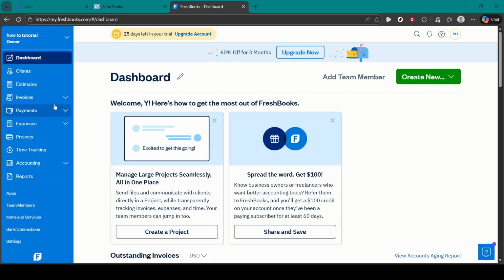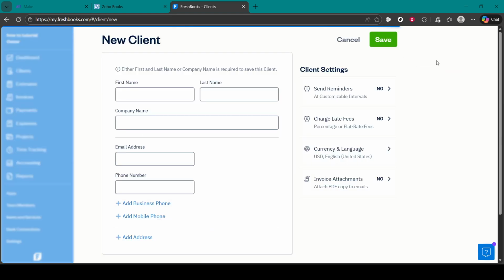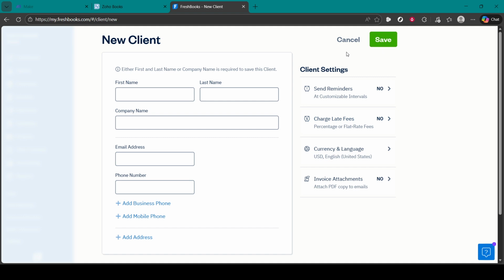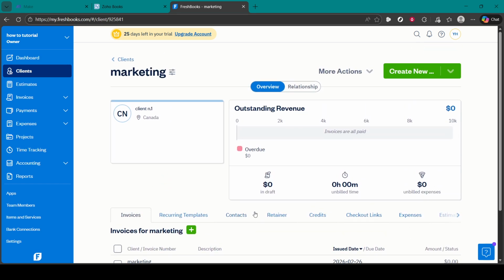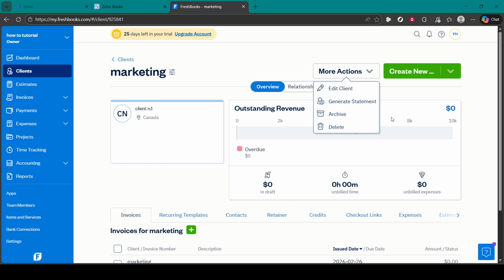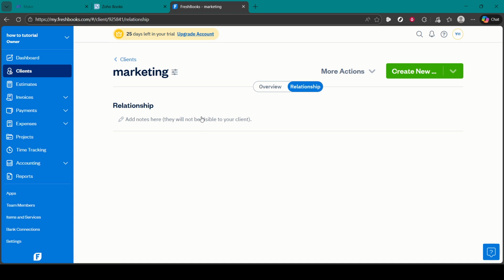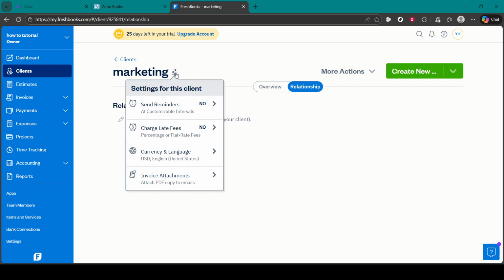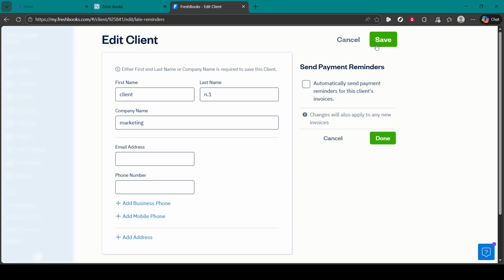How To Work With Clients In FreshBooks (Full 2026 CRM Guide)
Master your B2B relationships! In this 2026 updated tutorial, I show you How To Work With Clients In FreshBooks to keep your business organized and professional. We cover everything from setting up the Client Portal to tracking communication and setting custom billing rules for different customers.

Learn how to use the modern 2026 "Relationship" tools to see who your most profitable clients are and how to automate the "boring stuff" like payment reminders. This is the "pro" workflow for managing a client-based business with total precision.